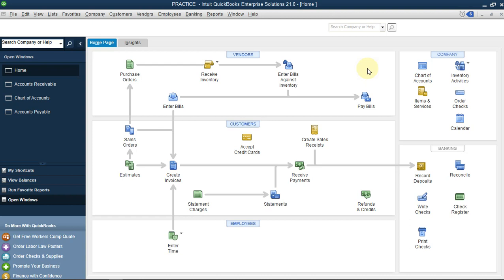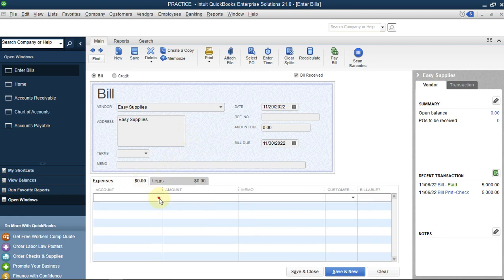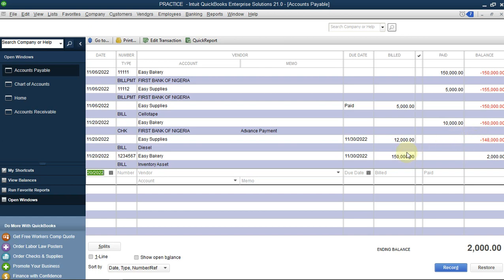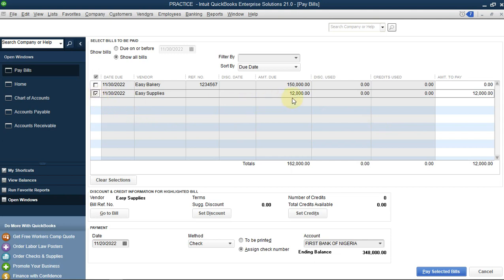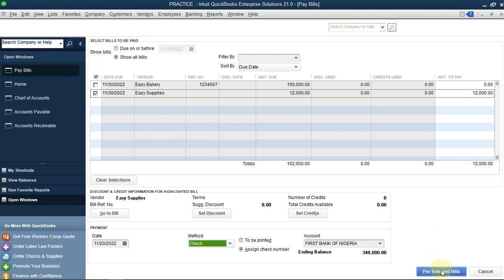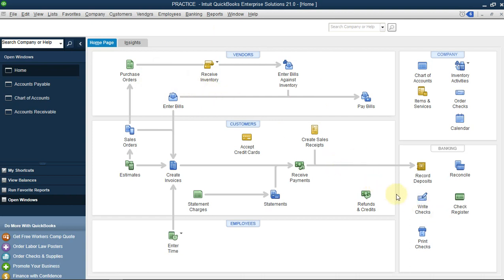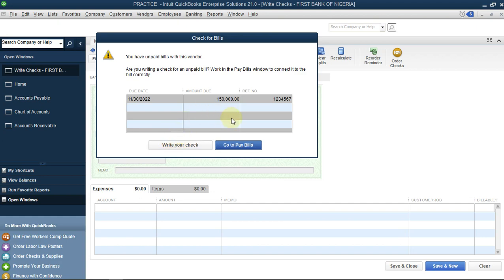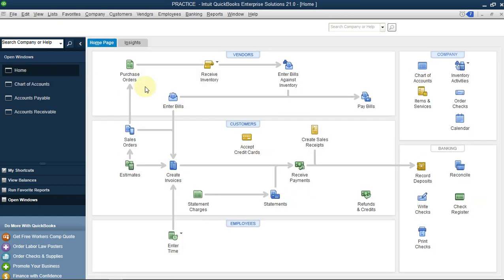Differences Between Bills and Write Checks in QuickBooks Accounting software.